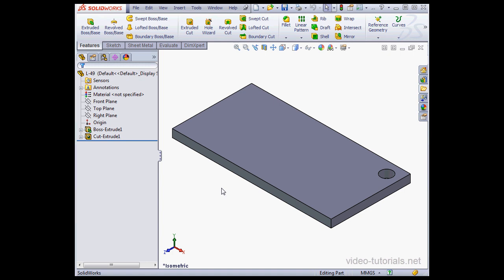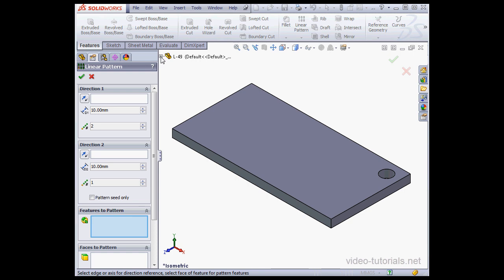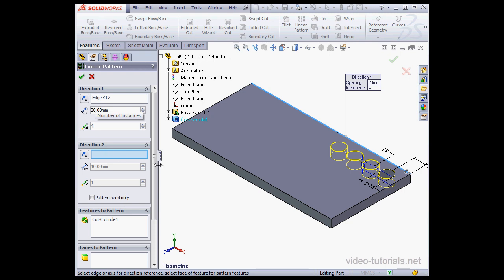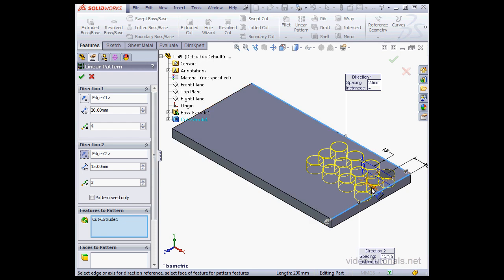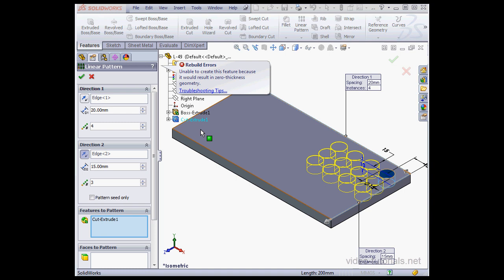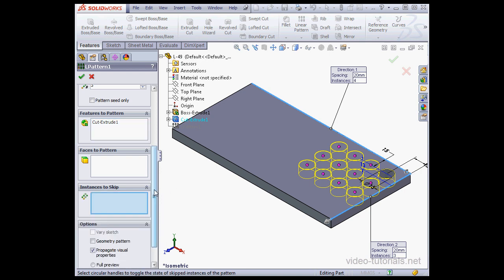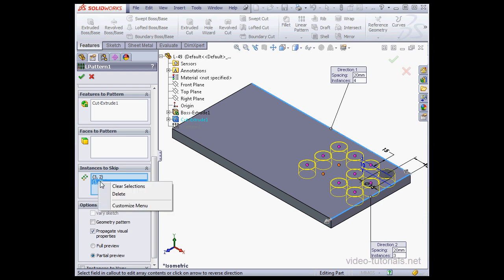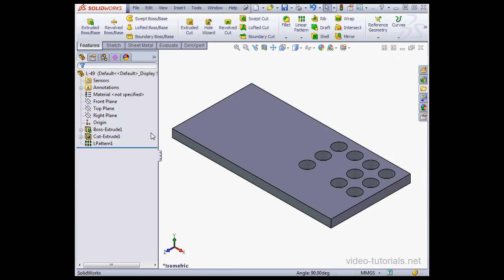SolidWorks Tutorials - Modeling using the linear pattern tool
In this SolidWorks video tutorial, I show you how to create a model using the linear pattern tool.